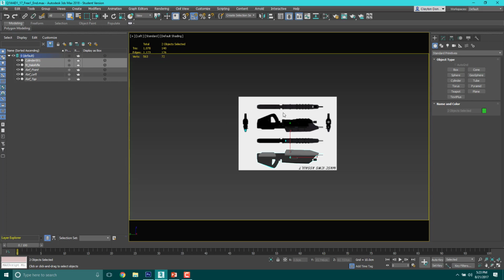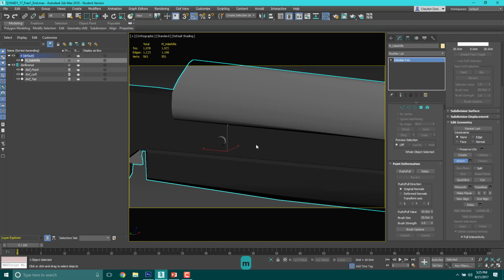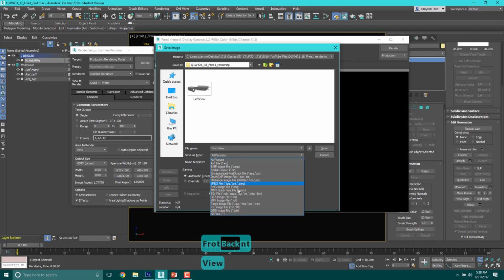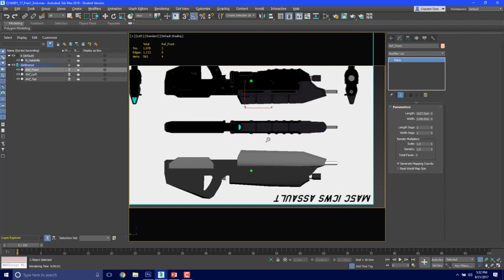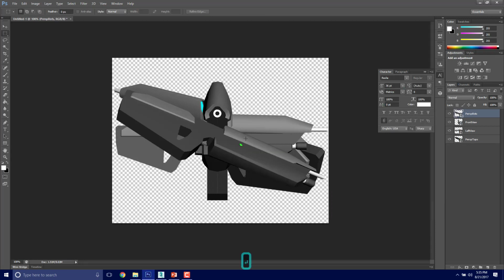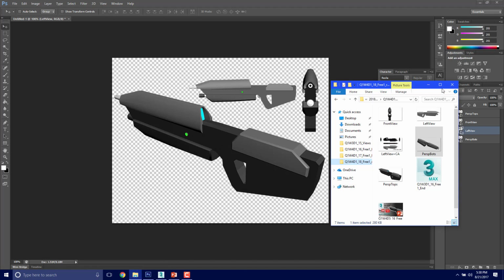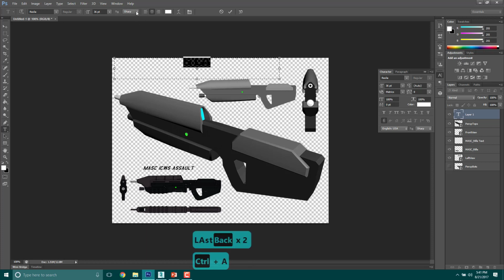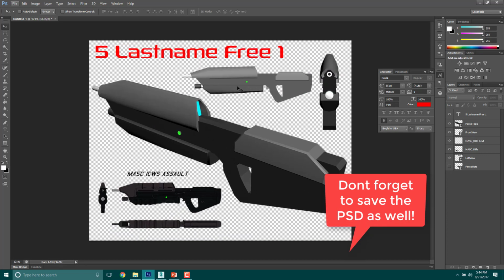3DS Max 2018 Class #18 (Photoshop CS6 Basics & Free1 Presentations)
Today we prepare our object for presentation to the class and the wall!

This will cover:

Scene render needs
Photoshop file setup
Layer Basics
Photoshop Layer basics
Photoshop text tool
Save for web settings out of CS6.